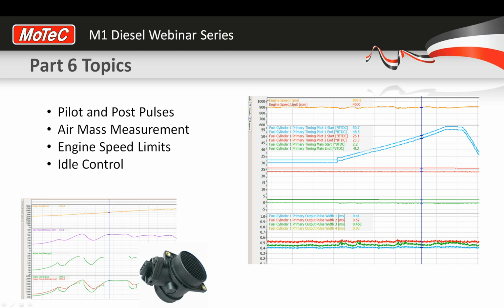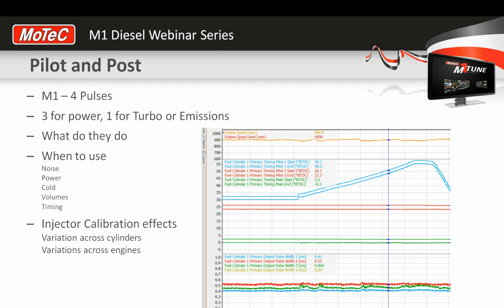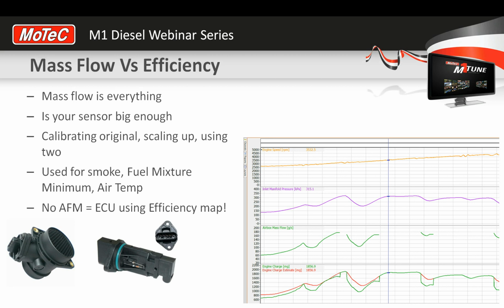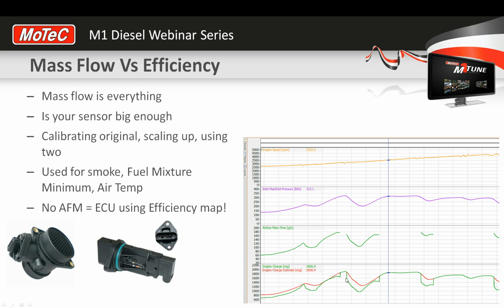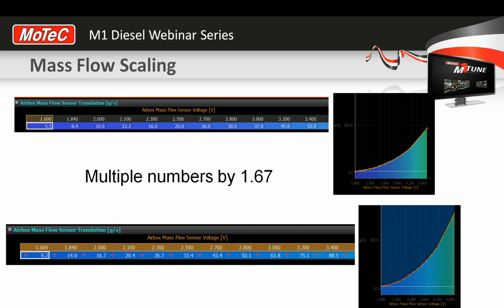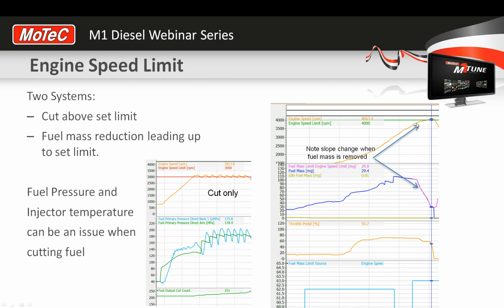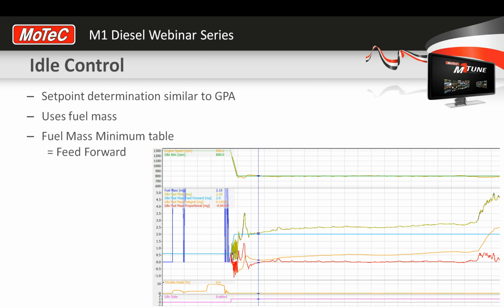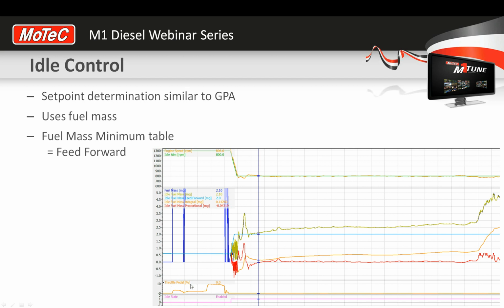M1 Diesel Tuning - Part 6